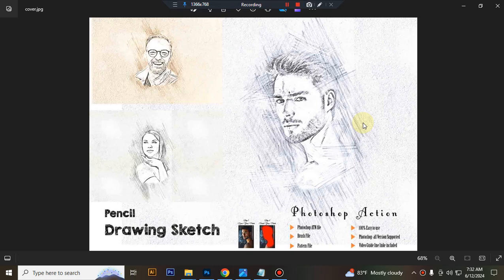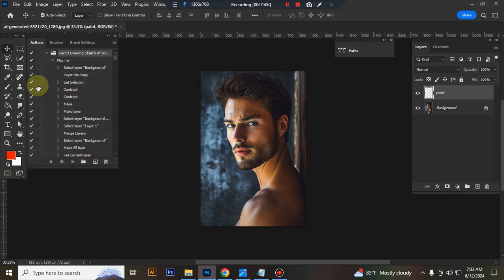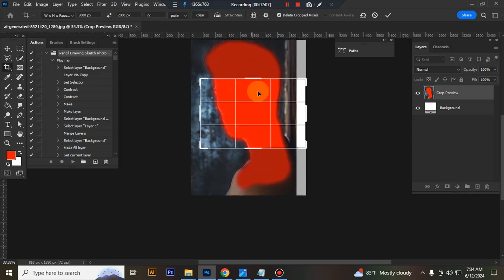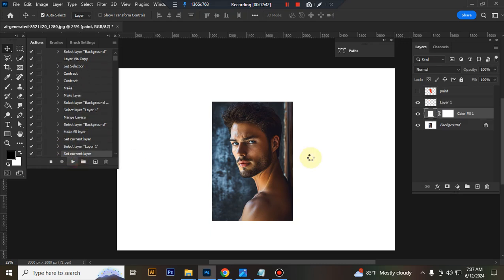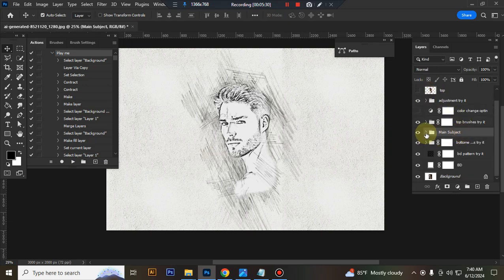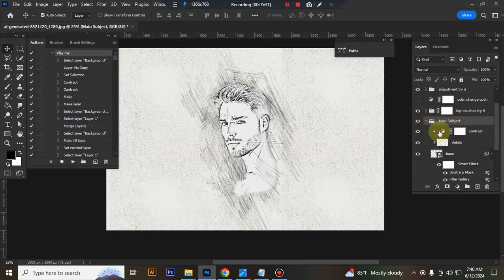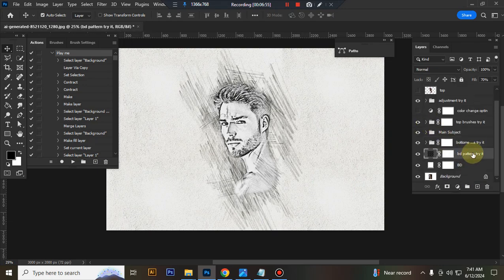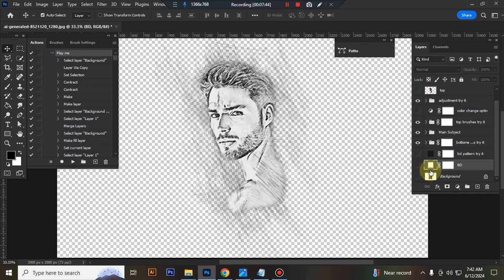Pencil Drawing Sketch Photoshop Action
This Pencil Drawing Sketch Photoshop Action are perfect for photographers and designers. It’s enhancing and adds more beautiful to images.

Software supported version: CS6,CC,CC2014,CC2015,CC2015.5,CC2016,CC2017,CC2018,CC2019,CC2020,CC2021,CCC2022 English Version.